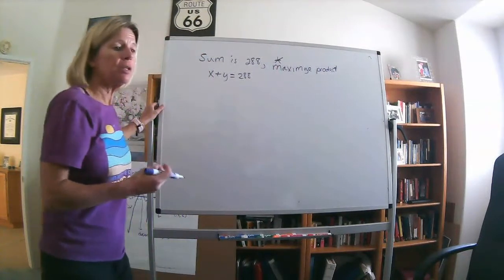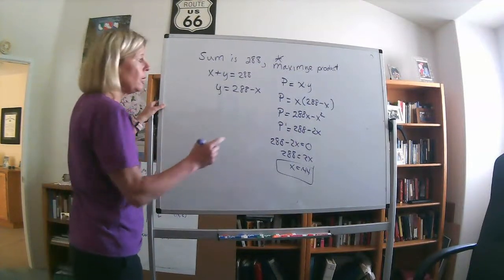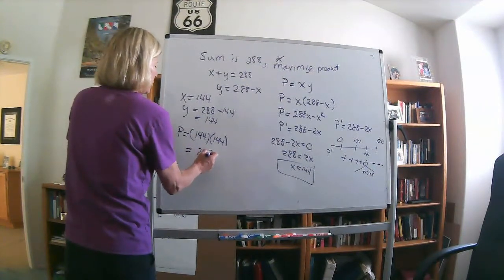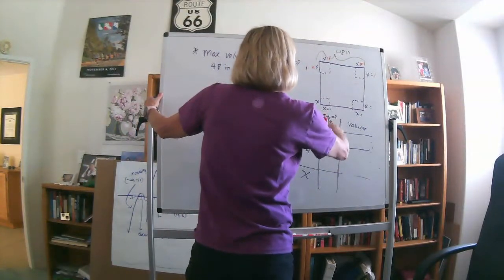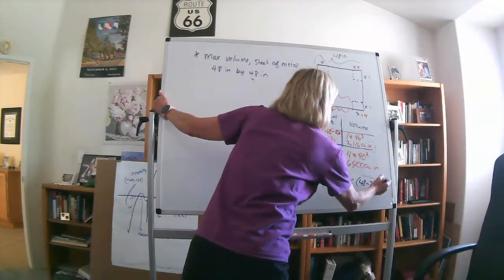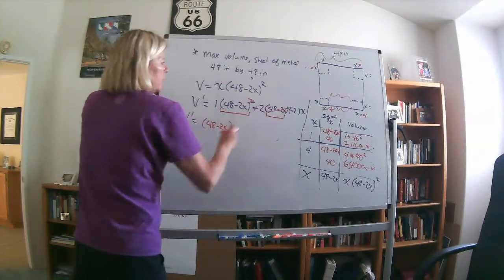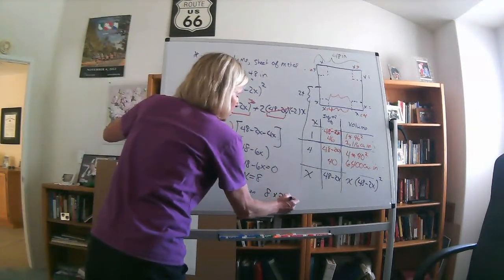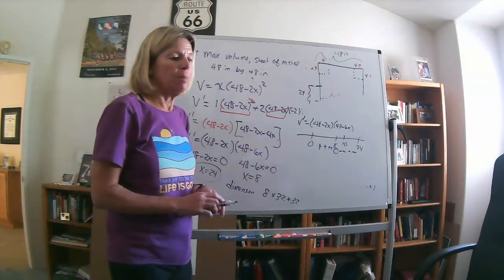Optimization part 1